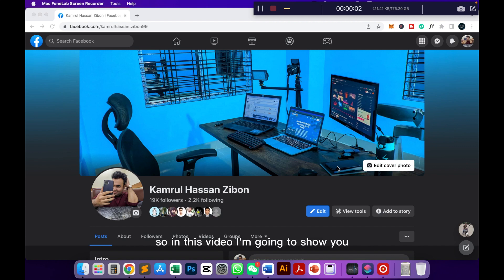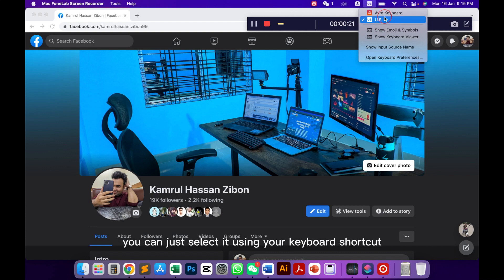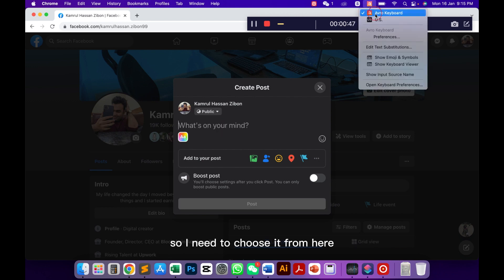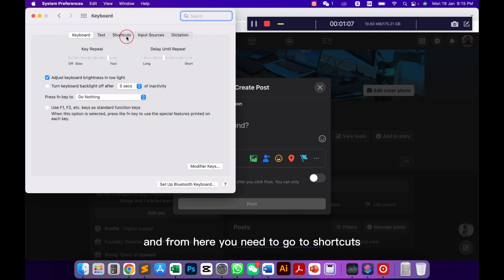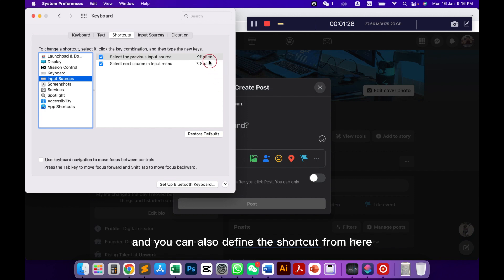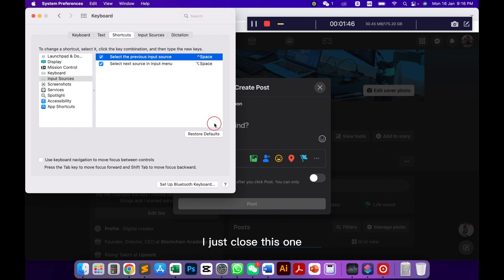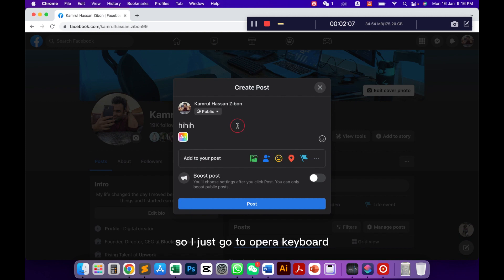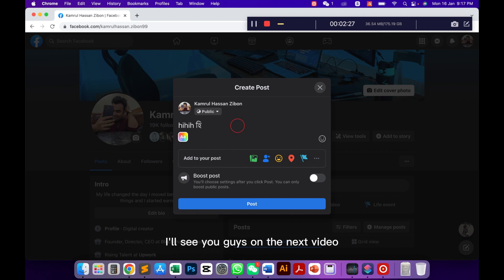How to set Custom Shortcut to Change Keyboard Input Language On Mac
On a Mac, you can set a custom keyboard shortcut to change the input language by following these steps:

Go to the Apple menu and select "System Preferences."

Click on "Keyboard."

Click on the "Input Sources" tab.

Click on the "Plus" button to add a new input source.

Select the input source you want to use and click "Add."

Click on the "Input Sources" tab again.

Control-click or right-click on the input source you just added, and select "Assign a Shortcut"

Press the keys you want to use as your custom shortcut.

Click the "Add" button.

Close the System Preferences.

Your custom shortcut will now be set, and you can use it to quickly switch between input languages.